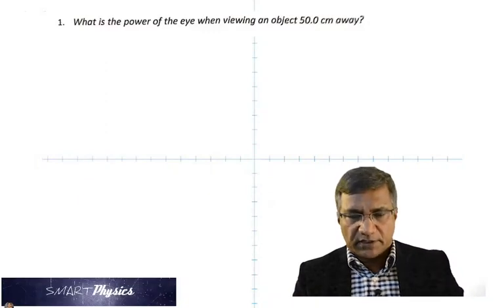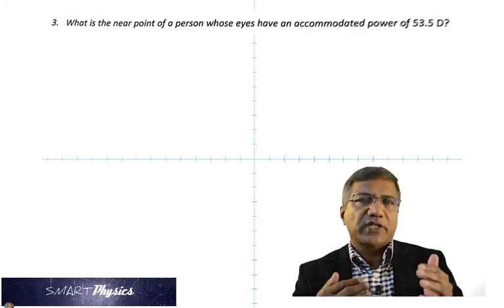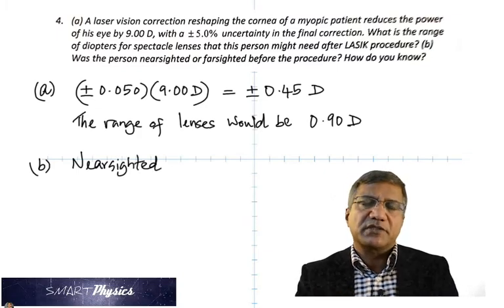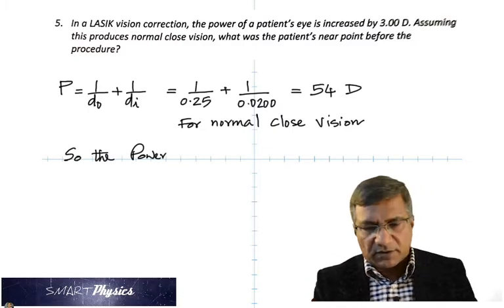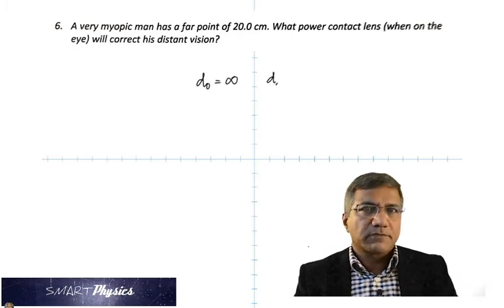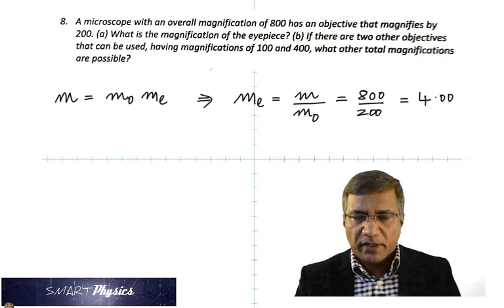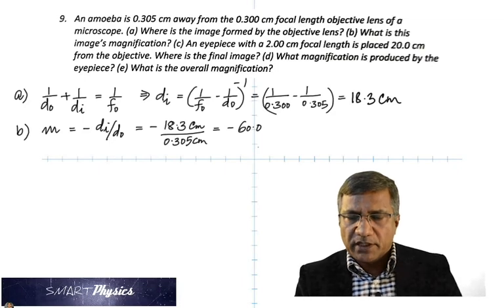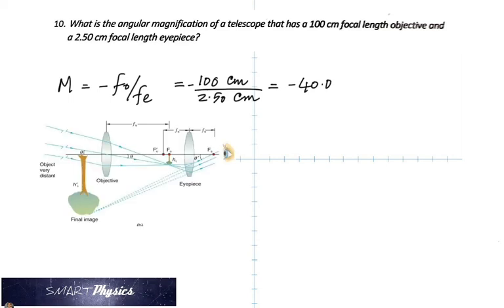Problems on vision and optical instruments ( ch 26)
Explanation of the concepts involved in vision and the functioning of optical instruments.